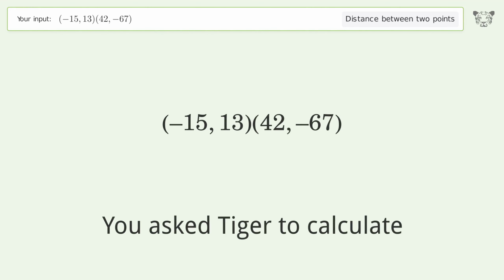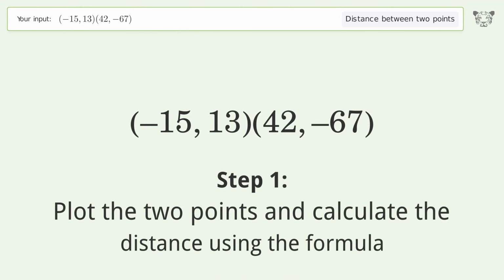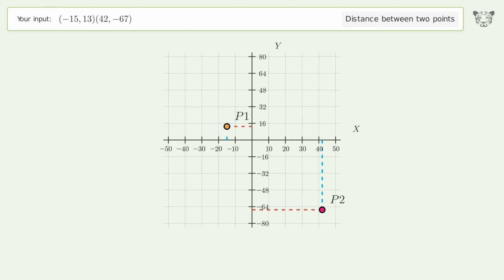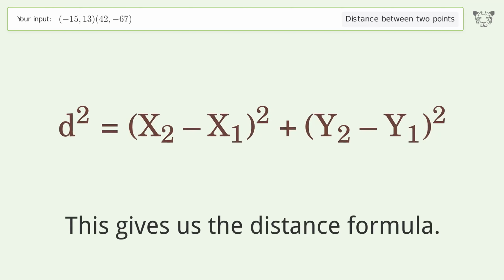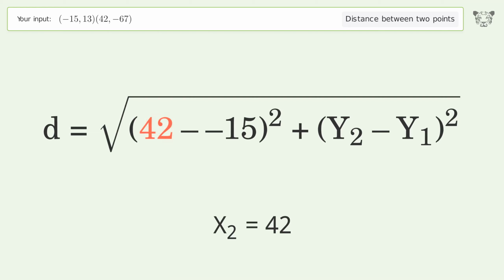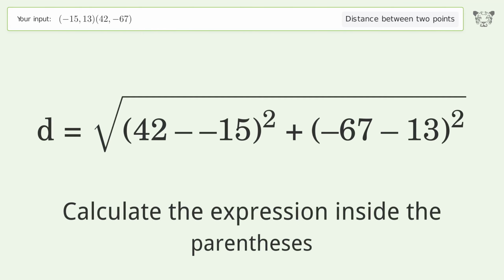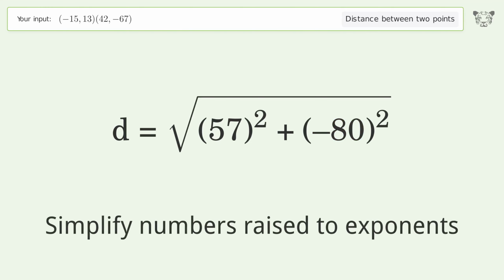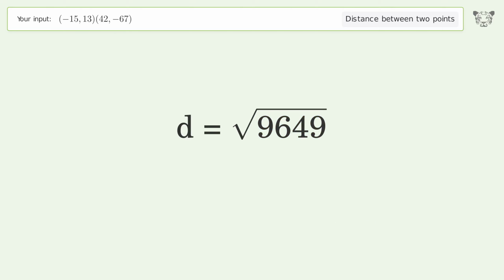Find the distance between two points p1 (-15,13) and p2 (42,-67): Step-by-Step Video Solution